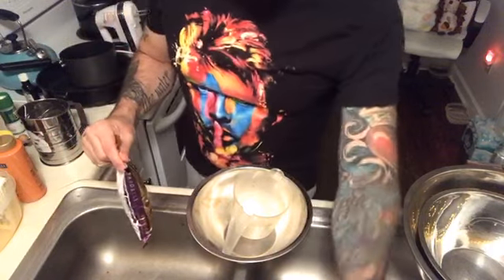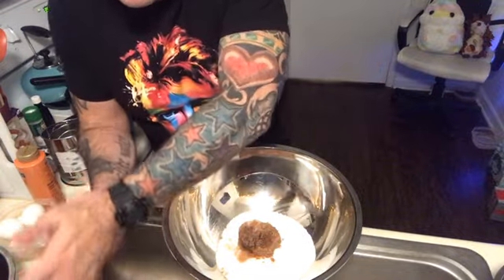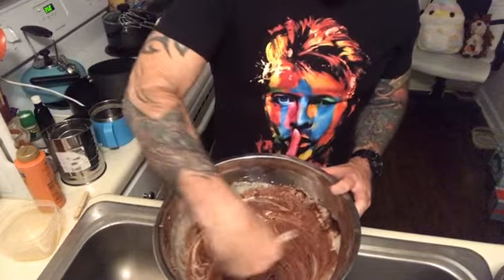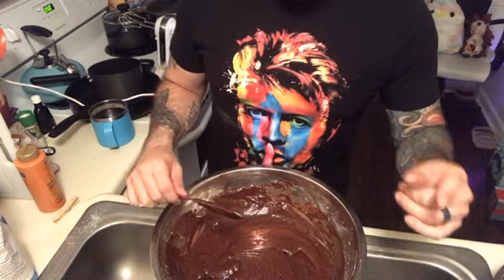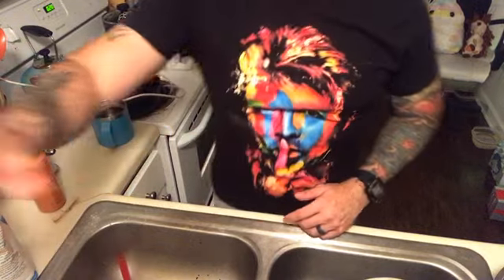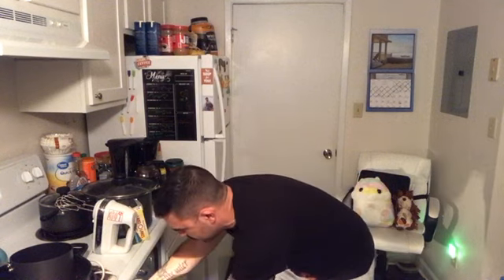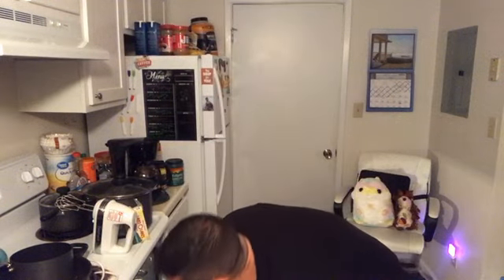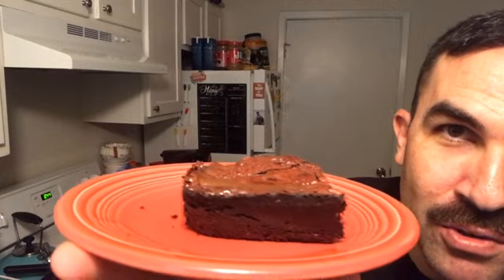Making Salted Caramel Brownies 😋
Salted Caramel Brownies:

Ingredients: 2 1/2 sticks butter (plus more for greasing pan), 8 oz semi sweet chocolate chips, 3/4 cup cocoa powder, 1 tbsp espresso powder, 2 cups sugar, 1/2 cup brown sugar, 2 tsp vanilla extract, 2 tsp salt, 6 eggs, 1 cup flour, caramel drizzle.

 1. Preheat oven to 350 degrees. GREASE a 9x13" pan.
2. Combine choclate chips, cocoa powder and espresso powder in a bowl.
3. Melt butter until it is VERY HOT, then add to mixture from step two. Stir until it's all melted together and smooth.
4. Combine sugar, brown sugar, vanilla, salt and all 6 eggs in a bowl. Beat with mixer until fluffy and you see all the little air bubbles in it. (Anywhere from 3 -10 minutes).
5. Pour first chocolatey mixture into seconf mixture and blend well.
6. Sift all the flour on top of mixture from step 5. Then use spatula to carefully "fold" the flour in until it's well mixed.
7. Pour batter into pan and bake for 20 minutes. Pull out and drop a few times onto table or flat surface. Put back in for 20 minutes. It will be done when you can stick a toothpick into the middle and pull out cleanly.
8. Take out of oven and sprinkle salt on top. Let the brownies cool. Then add caramel. As much or as little as you like. ENJOY!!! ***PLEASE note, this recipe is based on Tasty's "The Best Brownies" so you can google it and follow that version if you like.***